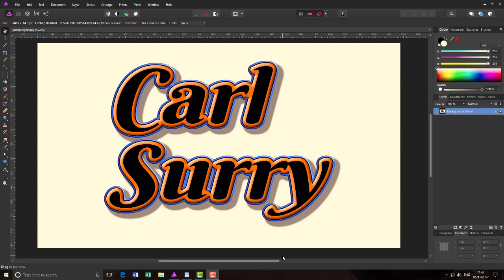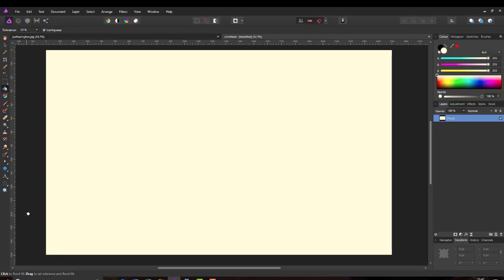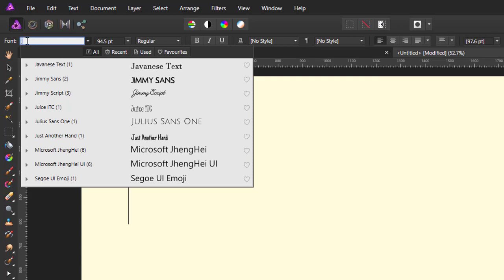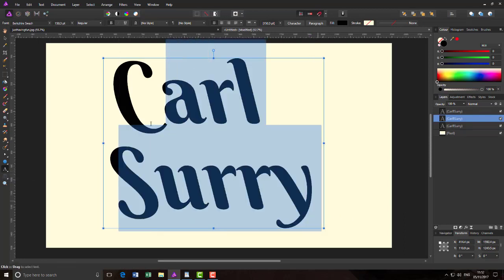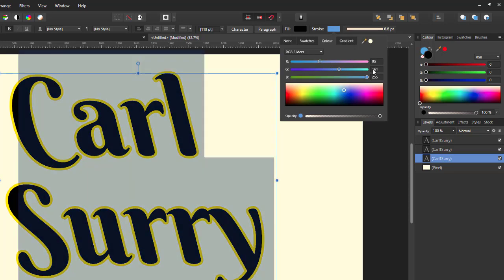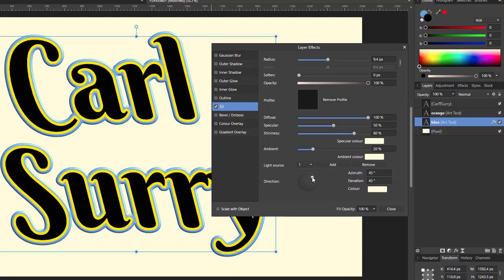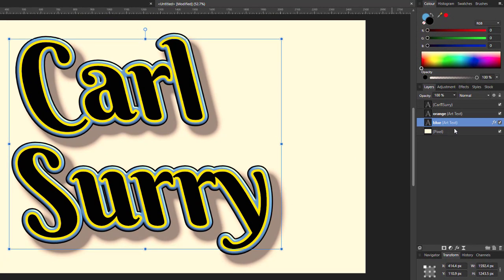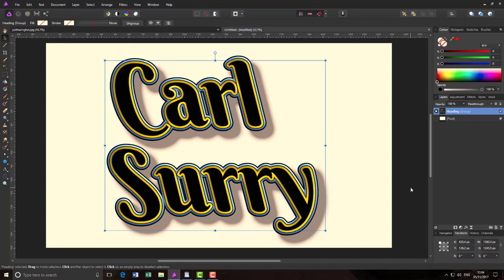Affinity Designer and Photo - Beginners Fun With Text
This is (hopefully) a simple look at having some fun with some text in either Affinity Photo or Designer. Just adding some outer edge (Stroke) colours, some effects and some shadow to make a striking poster heading or logo or whatever you want.

You could just use it as a practice exercise to learn about altering text and using effects.